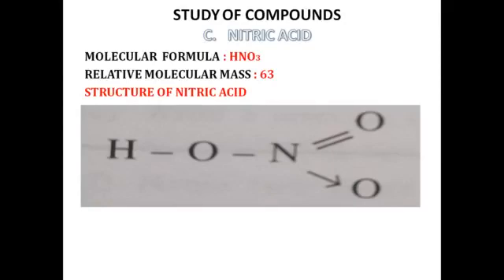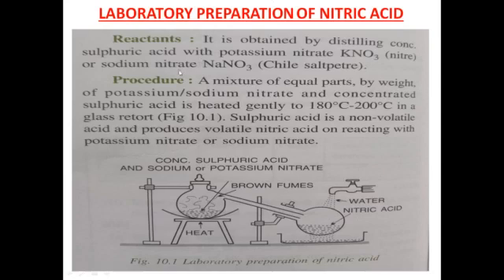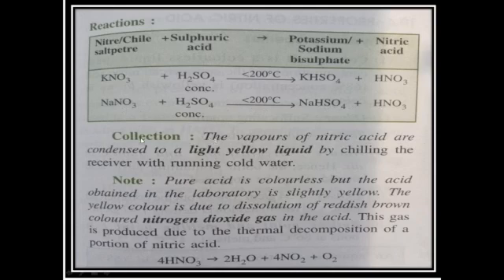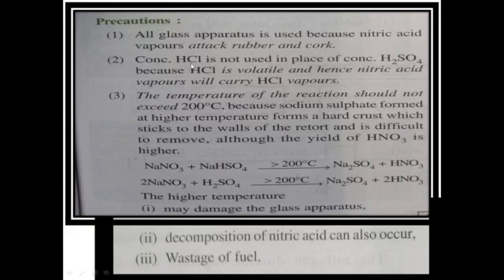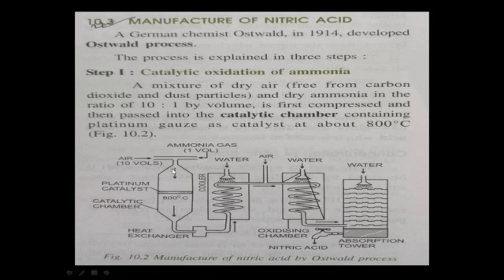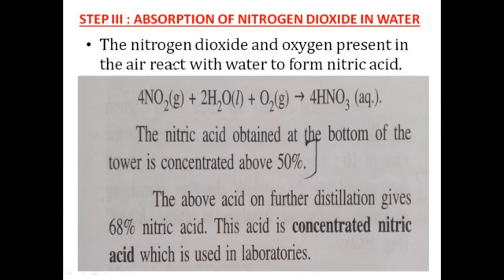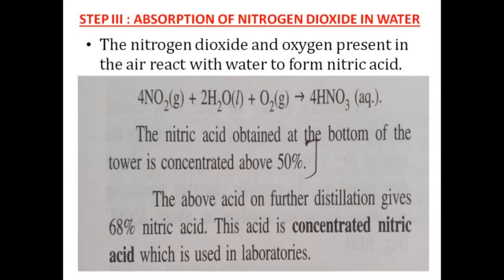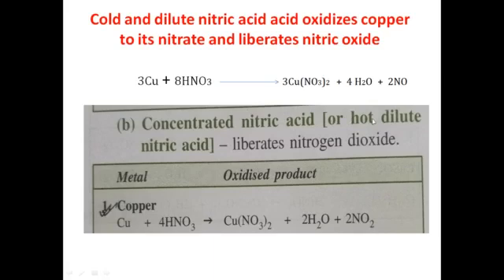Class 10 Chemistry Nitric Acid